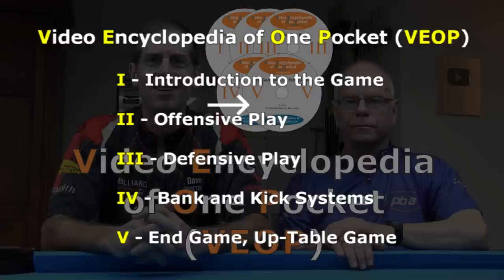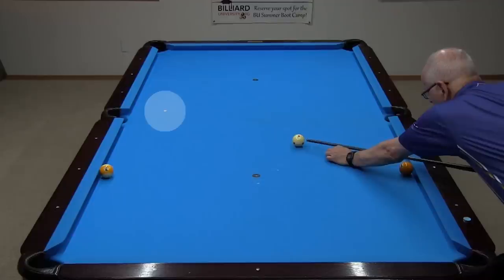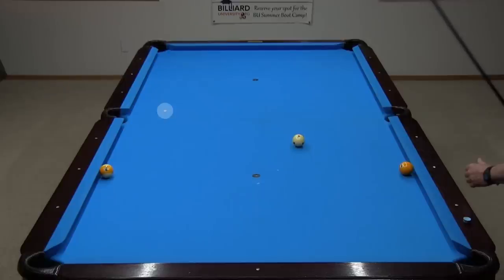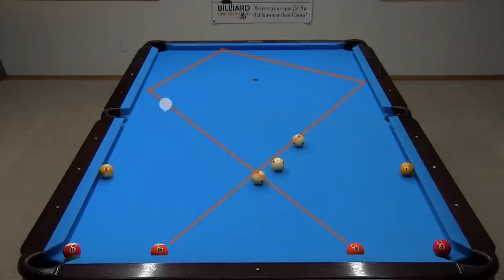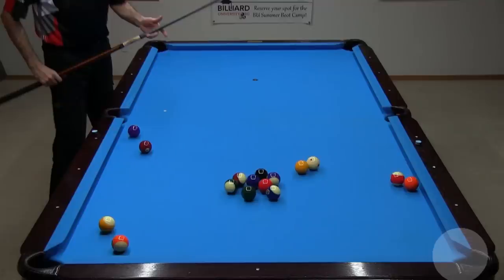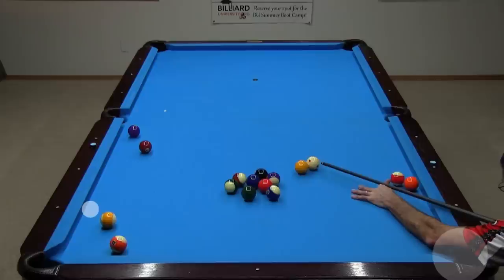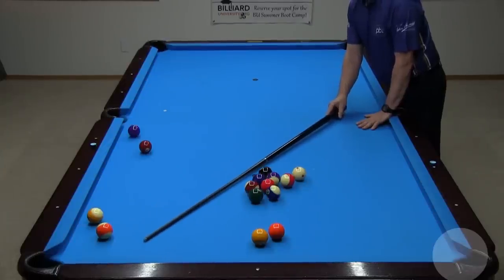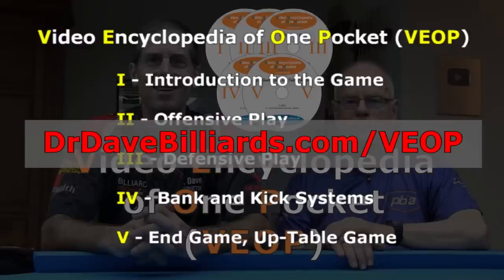"Magic Spot" System for Aiming Symmetric 3-Rail Kicks, from VEOP-IV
Dr. Dave demonstrates the "magic spot" system used to aim symmetric 3-rail kicks without the need for diamonds, numbers, or calculations.  This is an excerpt from Volume IV of the Video Encyclopedia One Pocket (VEOP).